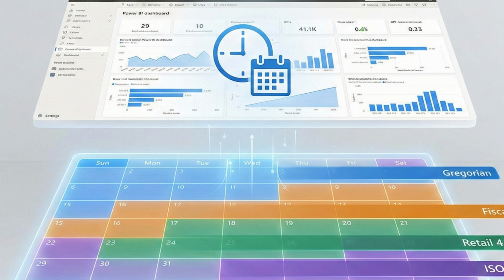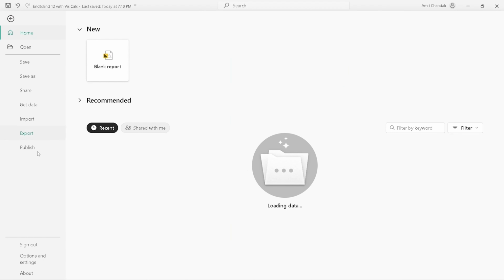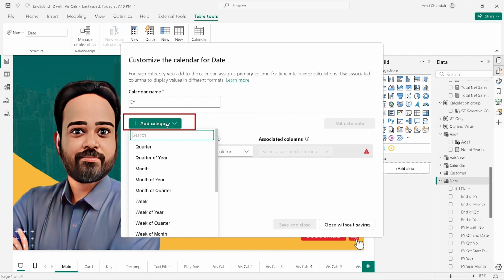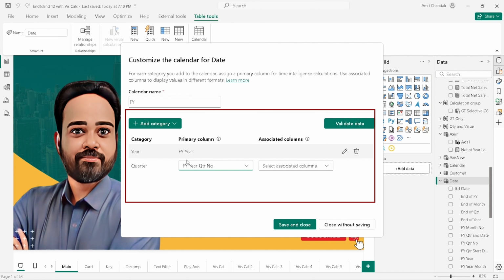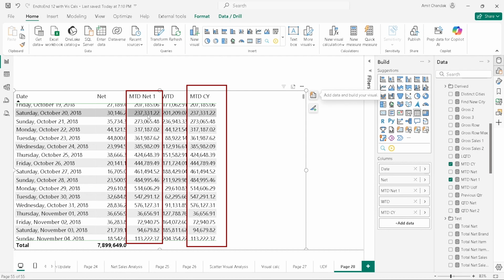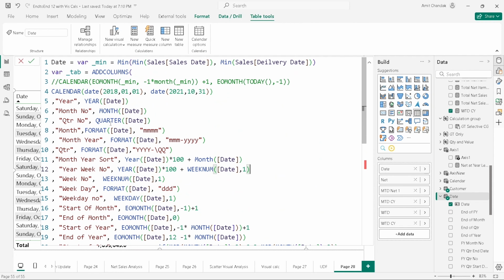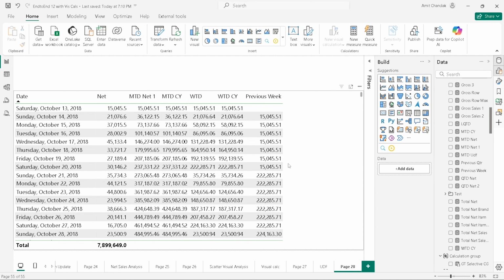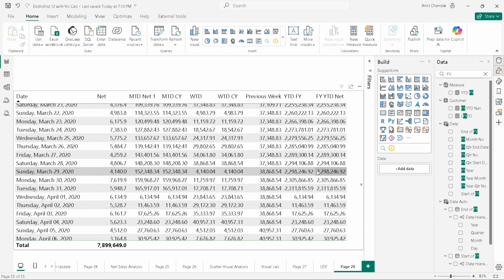Power BI Calendar Options 2026 - Enhanced DAX Time Intelligence with Custom Calendars (NEW Feature!)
🚀 NEW PREVIEW FEATURE! Master Enhanced DAX Time Intelligence in Power BI - Work with ANY Custom Calendar!  Introducing Enhanced DAX Time Intelligence (Preview) – now with support for custom calendars like fiscal years, 4-5-4 retail, and week-based calculations. No more limitations on standard Gregorian – define your own and unlock precise time analysis!
In this video, we dive deep:
✓ Enable the preview feature & create custom calendars (Gregorian, FY)
✓ New functions: DATESMTD, DATESWTD, PREVIOUSWEEK, SAMEPERIODLASTYEAR + more
✓ Live DAX demos: Sales MTD, Week-to-Date, Same Period Last Year
✓ Fiscal calendar setup for companies like Microsoft (April start)
✓ Common pitfalls & advanced scenarios from the official docs
Perfect for Power BI developers handling non-standard calendars – say goodbye to manual workarounds!

00:00 Introduction
00:30 Release Notes- Enhanced DAX Time Intelligence
02:50 How to Enable Enhanced DAX Time Intelligence
03:50 DAX Calendar Setup
04:40 Calendar Options
08:30 How to use the calendar in DATESMTD, DATESWTD
15:30 How to use the calendar in DATESYTD